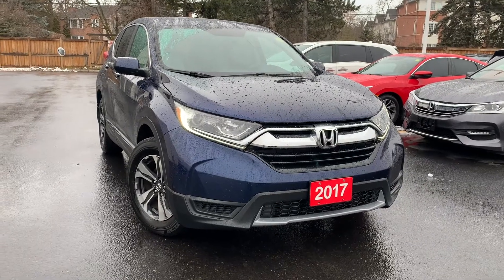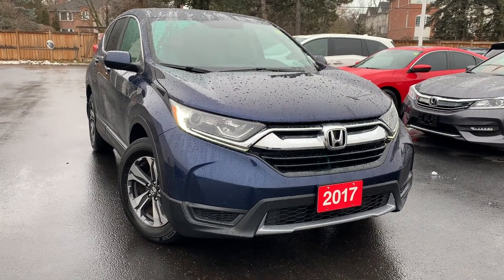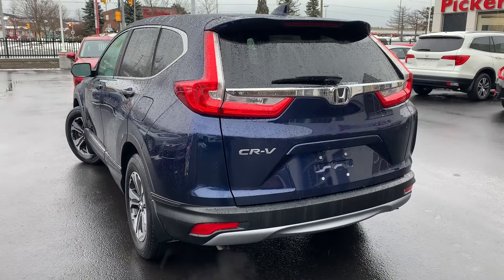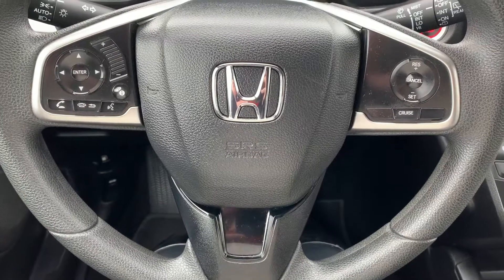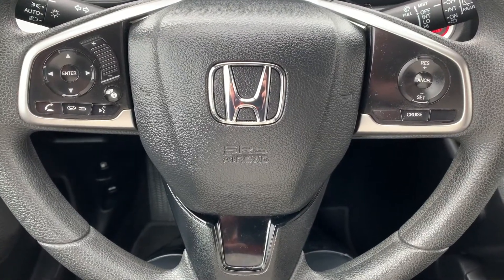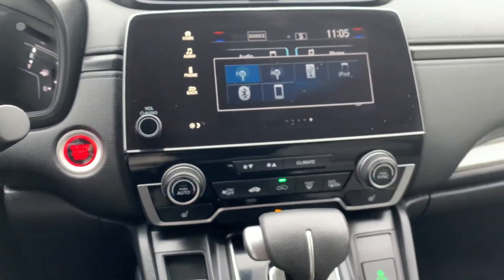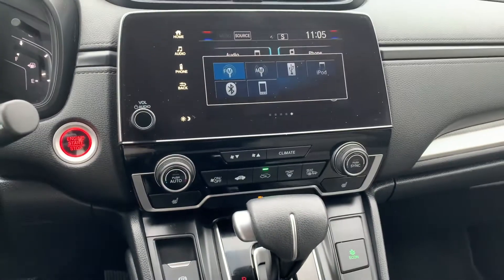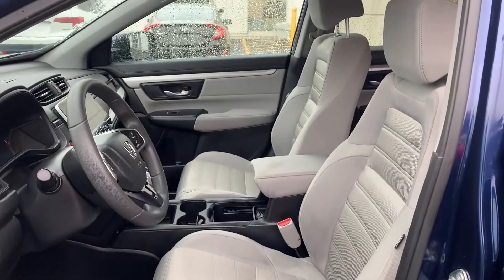2017 Honda CR-V LX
Pre owned 2017 Honda CR-V LX at Pickering Honda!

P6124A